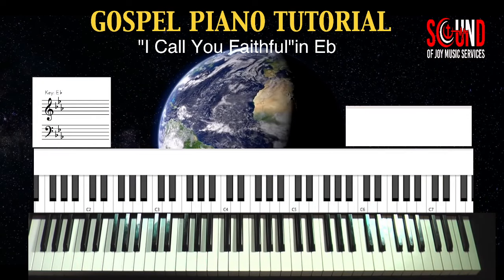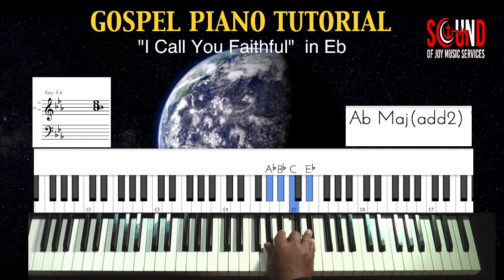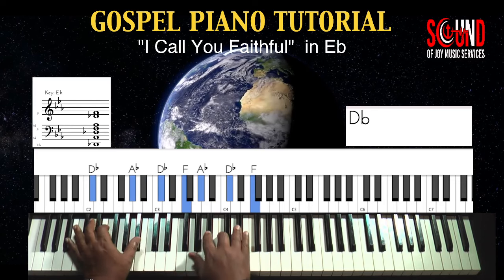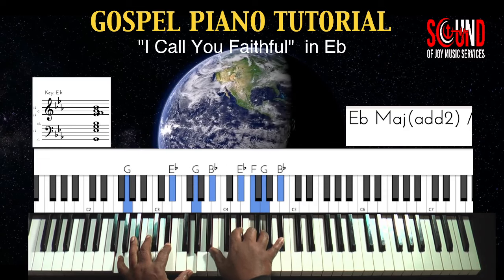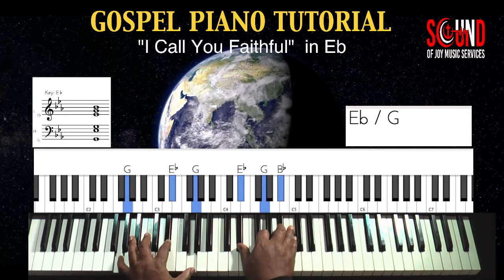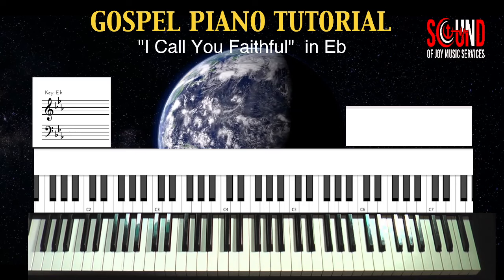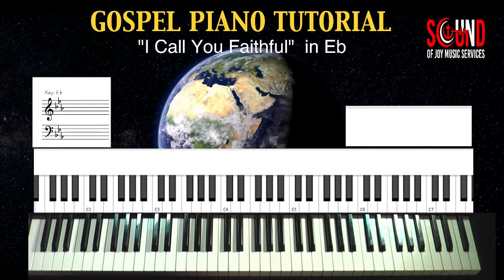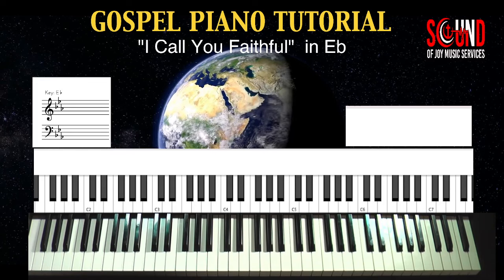"Gospel Piano Tutorial: Mastering 'I Call You Faithful' in Eb"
Welcome, aspiring gospel piano students! Dive into the soul-stirring melody of "I Call You Faithful" with our comprehensive tutorial. In this tutorial we will  unravel the intricacies of playing this beloved gospel song in Eb. From foundational chords to emotive embellishments, we equip you with the tools to bring this timeless piece to life on the piano. Whether you're a beginner seeking to expand your repertoire or an intermediate player aiming to refine your skills, this tutorial offers step-by-step guidance tailored to gospel music enthusiasts. Join us on this musical journey and unlock the power of "I Call You Faithful" today!